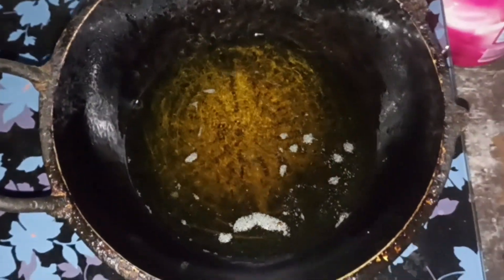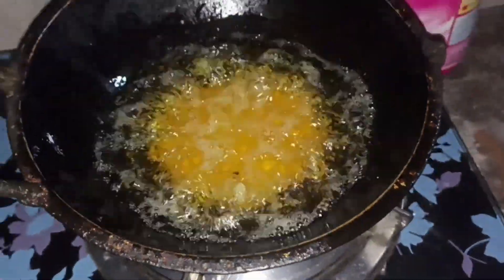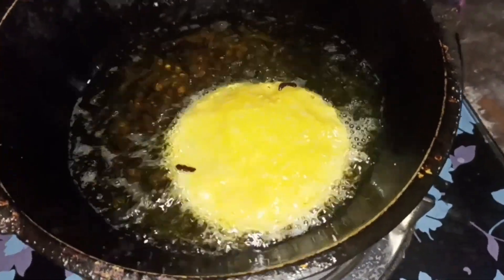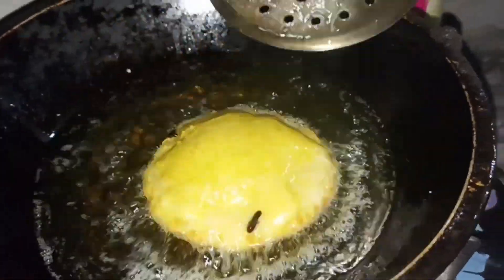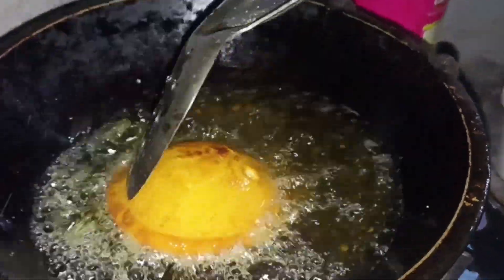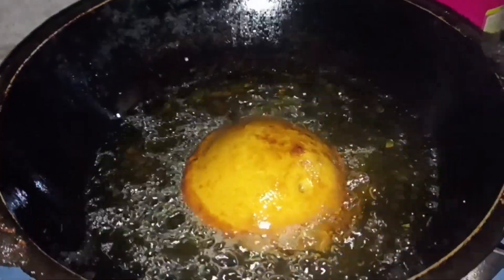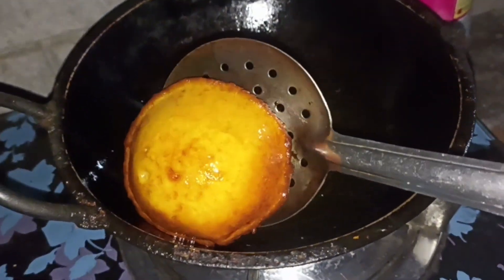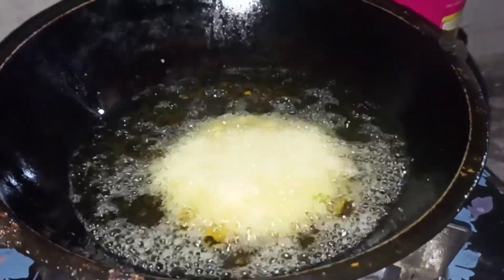তালের পিঠা রেসিপি, Made by Ety,s kitchen BD.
তালের পিঠা রেসিপি টি আমার চ্যানেল এ আছে।এ বছরের নতুন পাকা তাল দিয়ে আবার ও পিঠা টি বানালাম,আশা করি আপনাদের ভালো লাগবে।